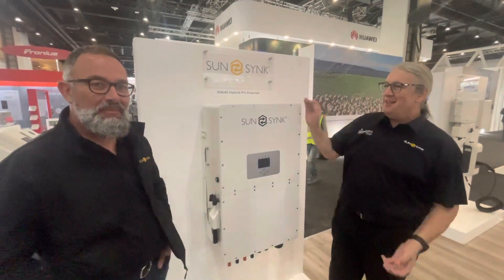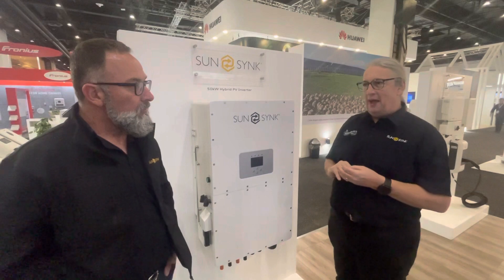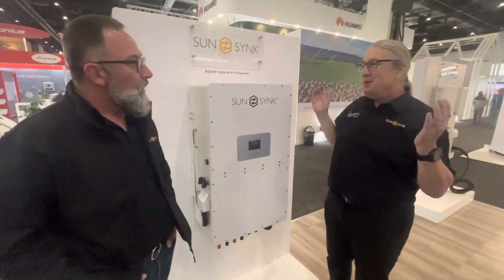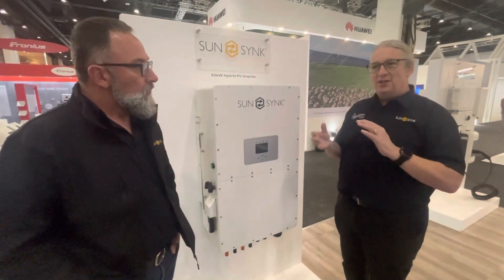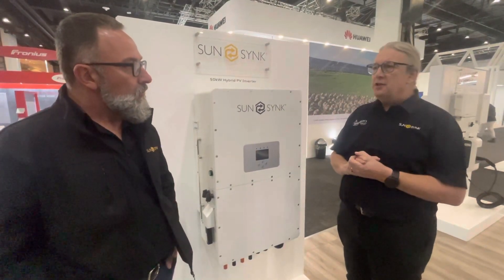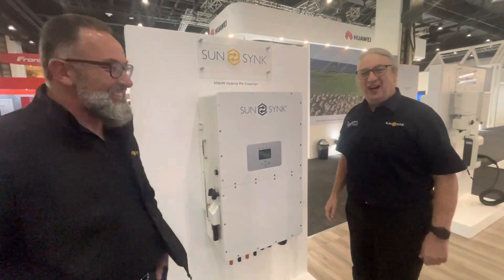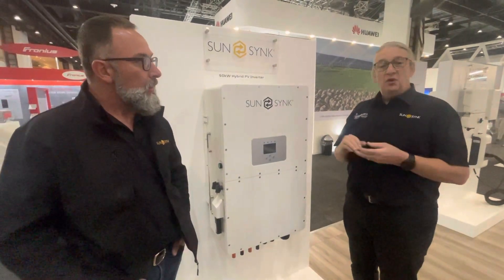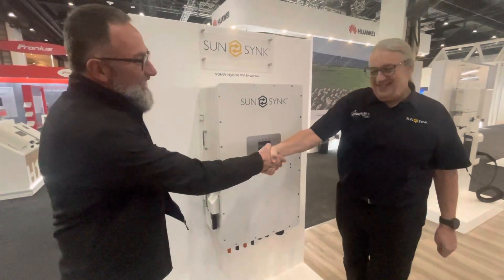Showing the 50 kW high-voltage Inverter at the solar show in Johannesburg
Last time I said we showed a monster with the 16 kW well this is the monsters big bro

50,000 watt up 10 in parallel for micro grid 1/2 Megawatt

65,000 KW MPPT ( max 800v
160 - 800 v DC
Over 99% efficient